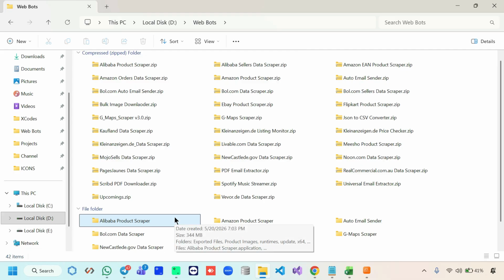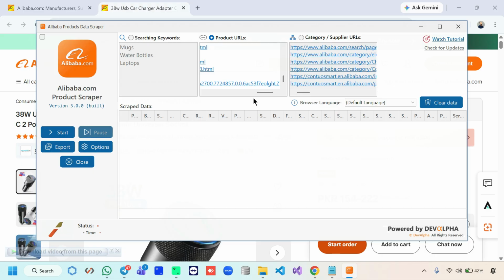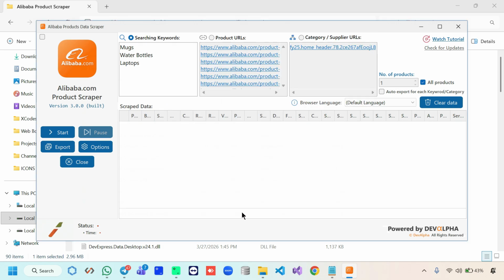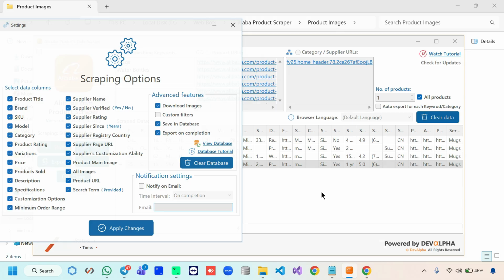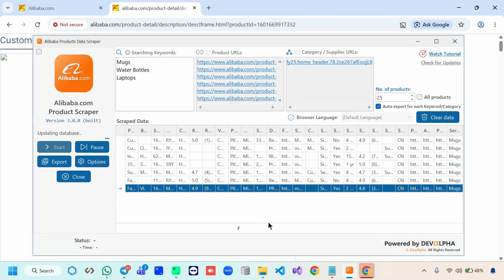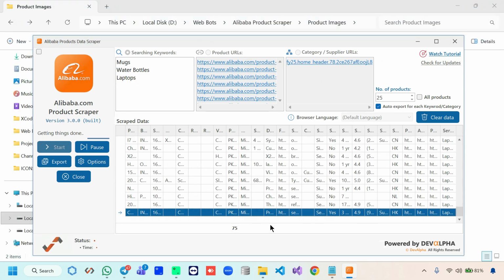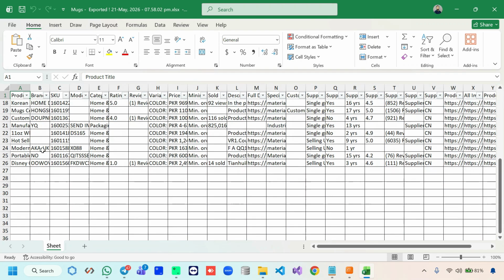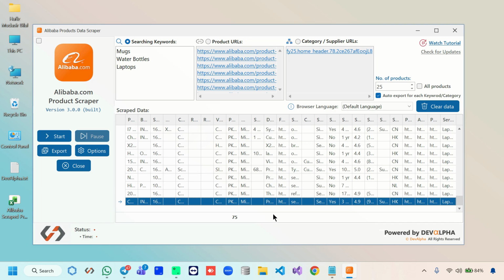How to Scrape Products Title, Price, SKU, Images & Other Data from Bol.com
Scrape & Extract Product Title, Prices, SKU, Images & much More Data with Alibaba Product Scraper v3.0 Powered by DevAlpha

Recently, I have developed a most powerful automation tool Alibaba Product Scraper v3.0 to Extract Product Title, Prices, SKU, Images & much More Data from alibaba.com. This video demonstrates all of its features, workflow, and results.

Best regards,
Mudasir

➔ Chapters:
00:00 Introduction
00:27 Installation
00:36 Input
01:32 Settings
01:40 Start
02:08 Scraping
02:26 Data Columns
02:35 Images Downloading
03:02 Database
03:29 Email Notification
03:47 Features
04:15 Scraping..
08:29 Export
09:39 Output
10:13 Outro & CTA